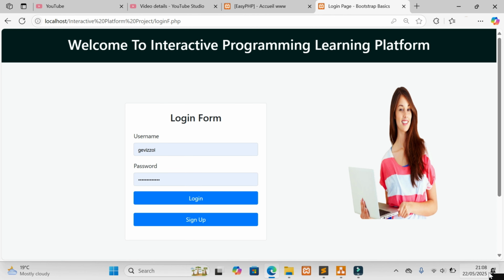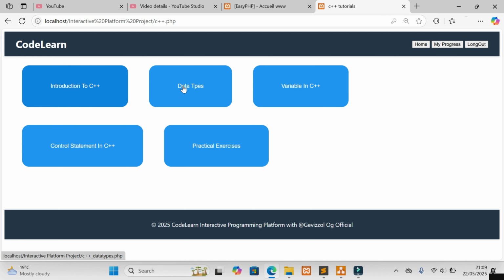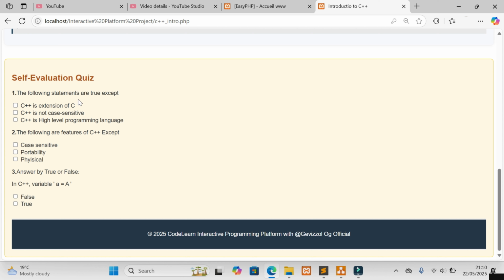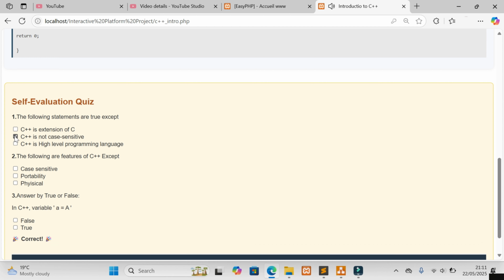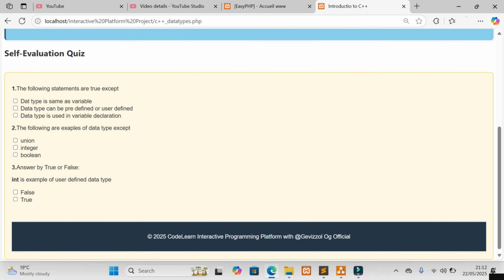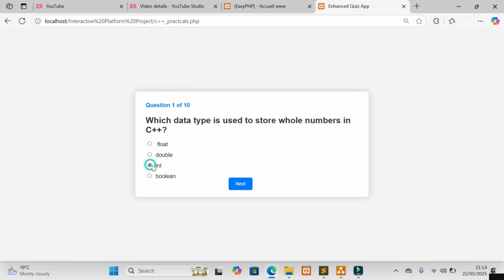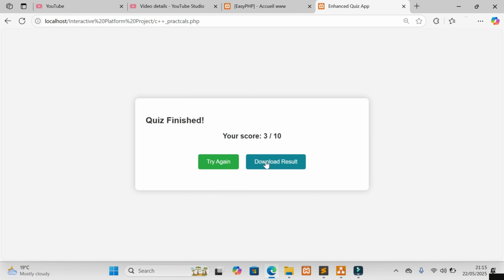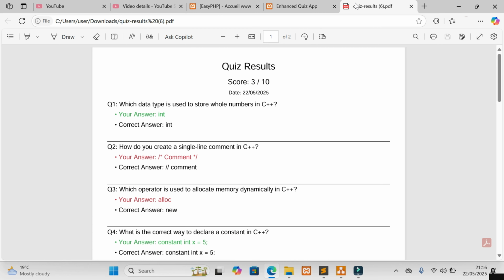Simple & Powerful Web App using HTML, CSS, JS & PHP – Step by Step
Welcome to GOO Computer Tutorials, Learn and Master HTML, CSS, JS and PHP languages in easy and effectively way by project based.
📌What you'll learn:
🎈How to create form 📌 HTML based
🎈Syntax of CSS and its Application
🎈Full explanation of each part
📌 Main components of, HTML, CSS, JS and PHP
👉 By the end of this video, you'll be able to create Attractive ana Interactive Project
Learn how to use HTML, CSS and JS and PHP